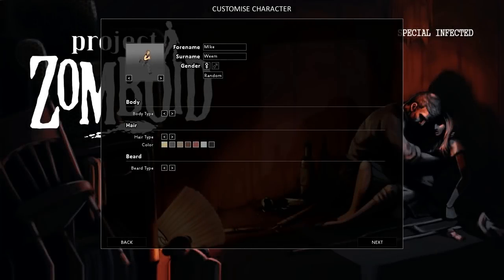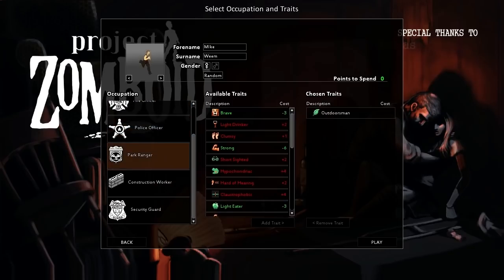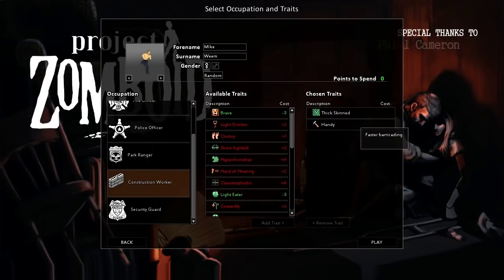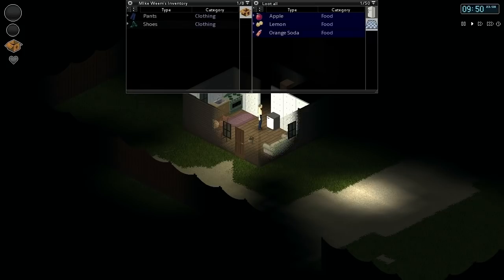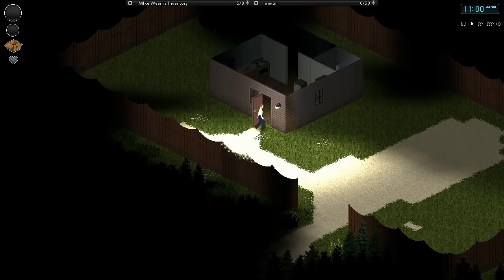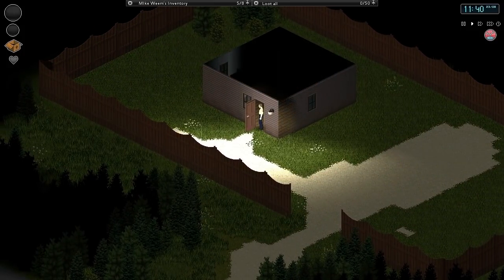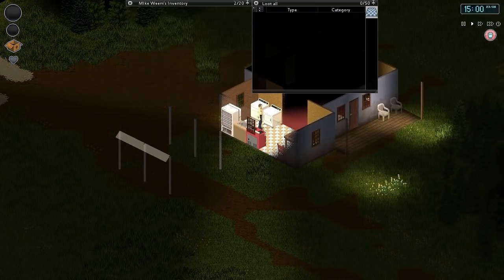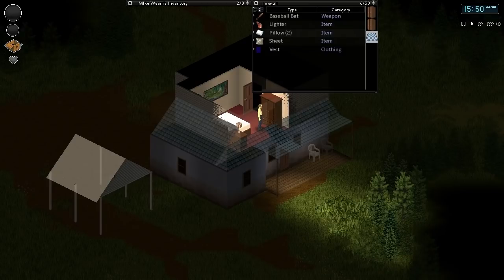Project Zomboid, Lets Play Gameplay, Part 1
Project Zomboid Let's Play Gameplay - Part 1 - The Safehouse.
If you enjoyed the video, please consider supporting it with a Like!

Welcome to Project Zomboid Let's Play Gameplay - Part 1. In this video, we're checking out nearby homes attempting to setup our first safehouse.

About this LP: This is a let's play of the sandbox mode for Project Zomboid, a Zombie Survival RPG. We'll be trying to survive during the zombie apocalypse by gathering food and supplies, making sure we have enough to drink, and keeping ourselves occupied so we don't get bored. We'll be salvaging goods from homes and buildings all the while trying to avoid zombies and other dangers like sickness and injuries. Project Zomboid is currently in Alpha, version 2.9. You can download Project Zomboid and it will be coming to Steam in the near future.

Key Features of Project Zomboid...

- Flee the Horde: Thousands of 'proper' zeds roam the streets. Gunfire and combat could lead to a bite...
- Sandbox Survival: Scavenge food, craft items, construct barricades and fight against inevitable death.
- Changing World: Day turns to night. The electricity falters. Hordes migrate. Society is in freefall.
- Epic Exploration of an isometric Muldraugh, KY, in a vast, growing map.
- Learn to Survive: Develop skills through play, while fending off depression, boredom and addictions.
- Modding Support: Powerful Lua mod support, and map tools that will soon be given to the community.

Future Features

Multiplayer: The eventual goal is to provide co-op MP on persistent servers.
NPC Survivors: In-depth NPC encounters driven by a metaverse system that tracks off-screen survival.